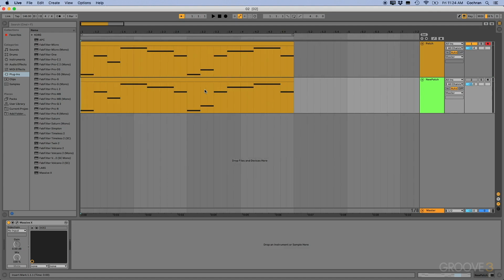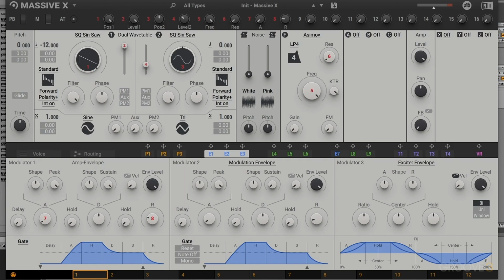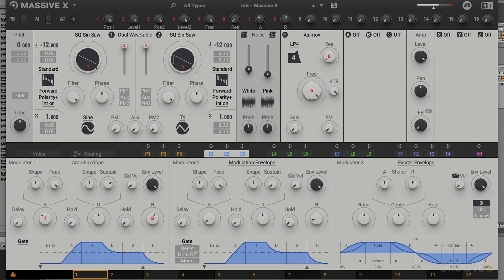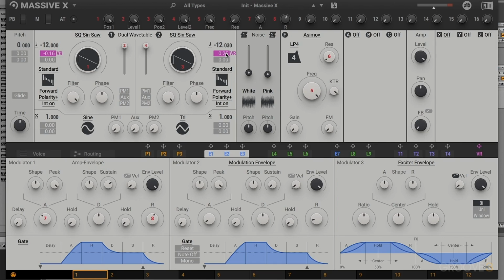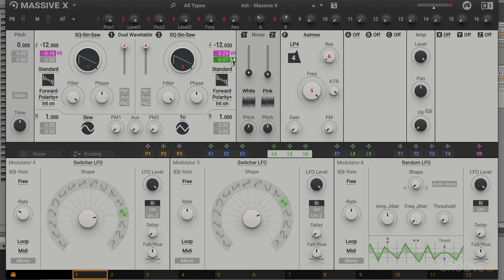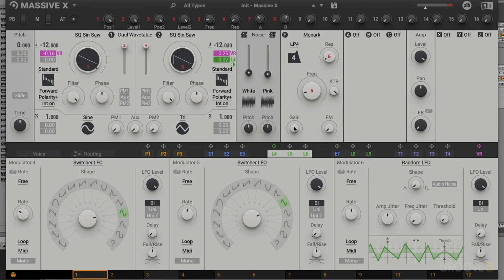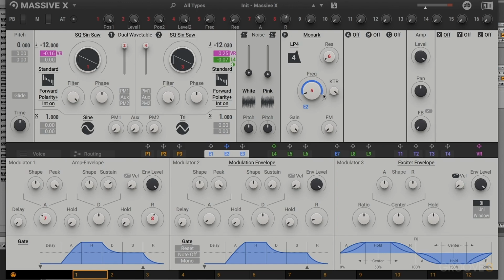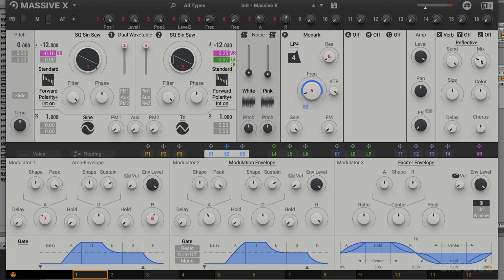2 Juno Synth Stab